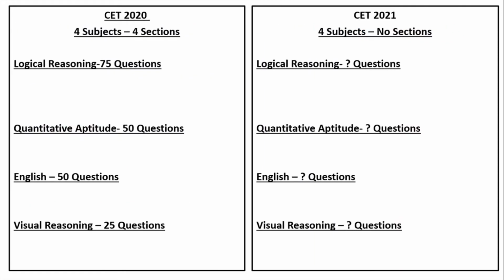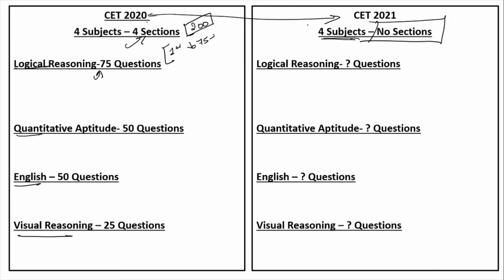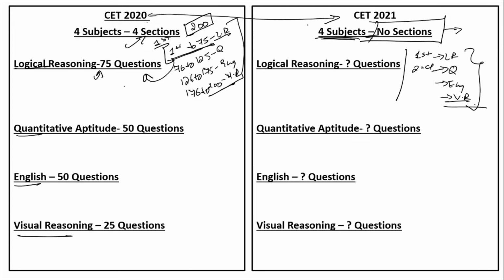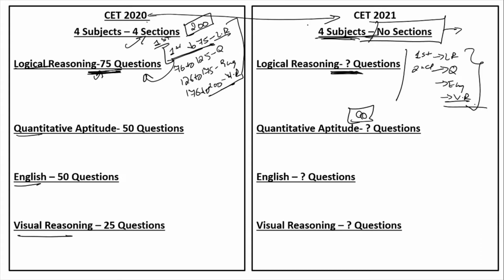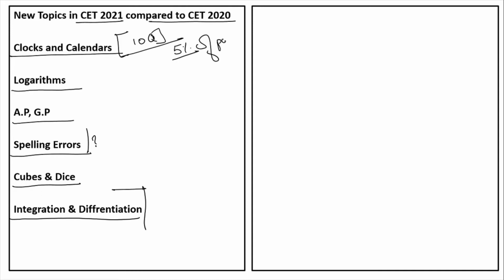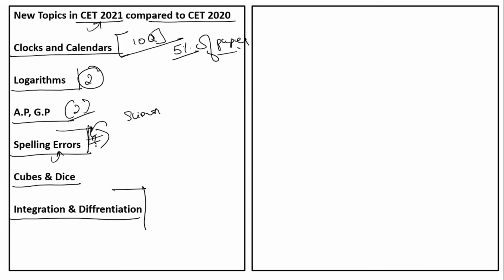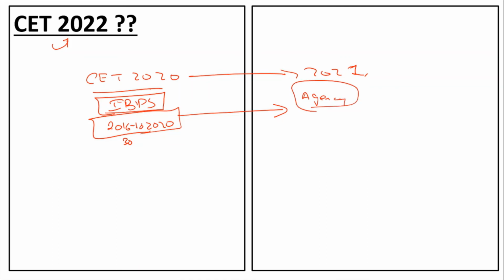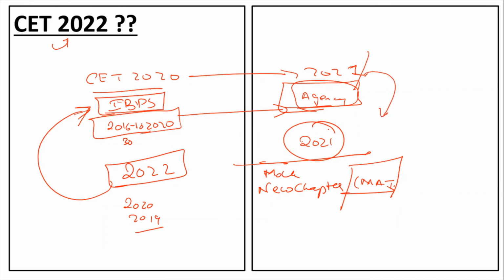MBA CET 2O22 EXPECTED PATTERN I Any changes Expected?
This video briefly explains the expected patter of MBA CET 2022 with reference to MBA CET 2021 and CET 2020. mbacet jbims mbacet2022.